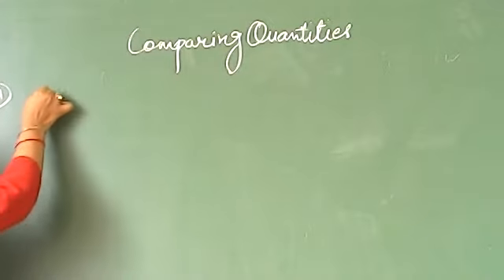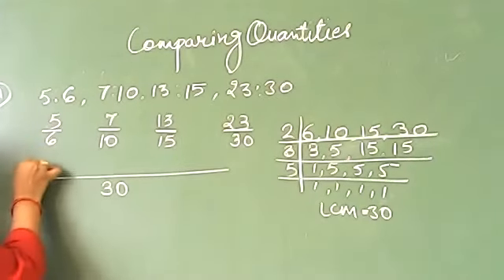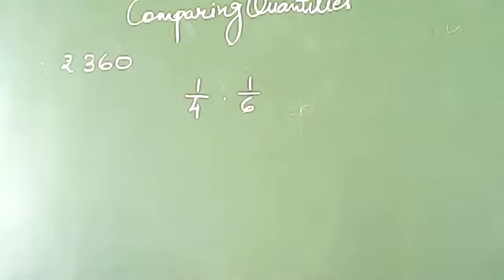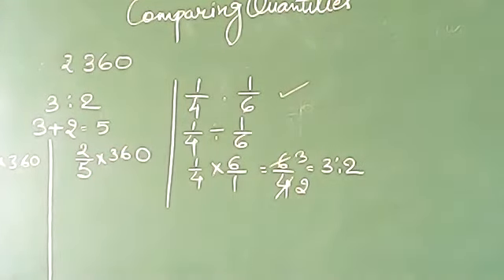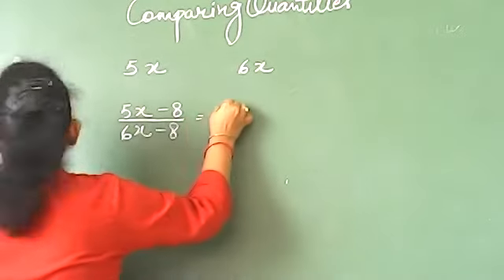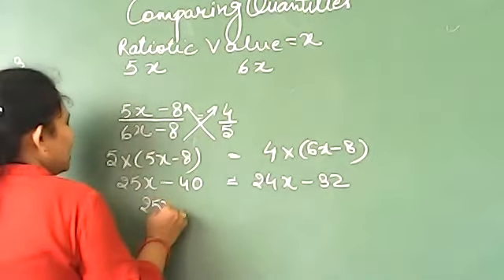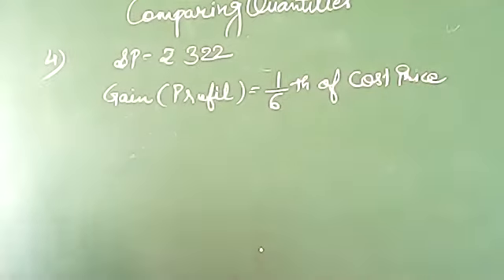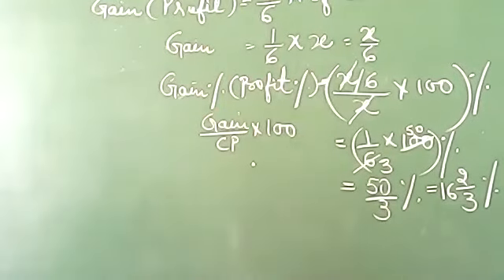COMPARING QUANTITIES CLASS 7// RS AGRAWAL QUESTIONS OF COMPARING QUANTITIES// COMATE PART - 2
CLASS 7
COMPARING QUANTITIES
R S AGARWAL QUESTIONS
IMPORTANT QUESTIONS